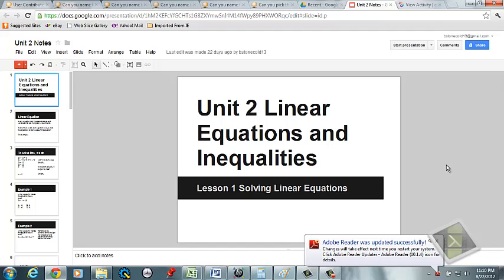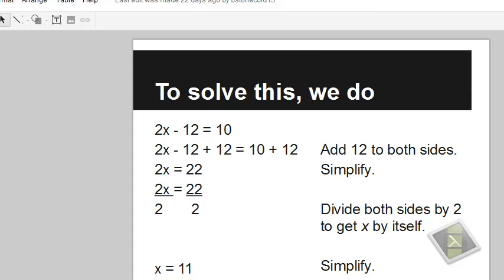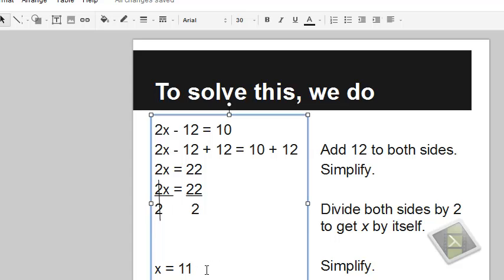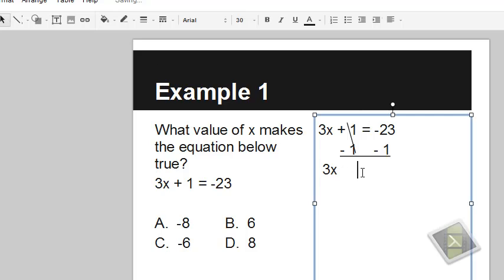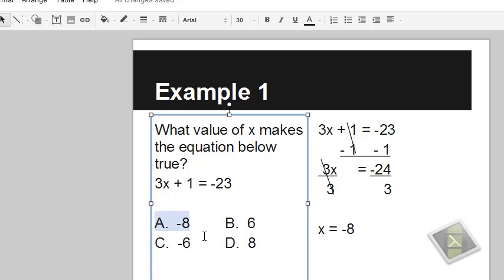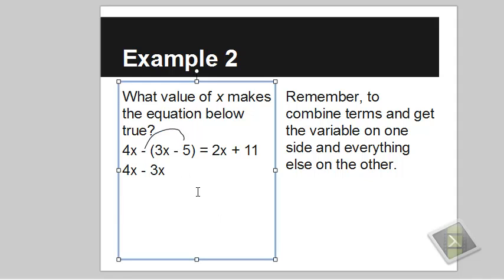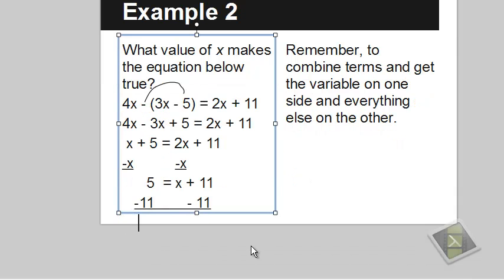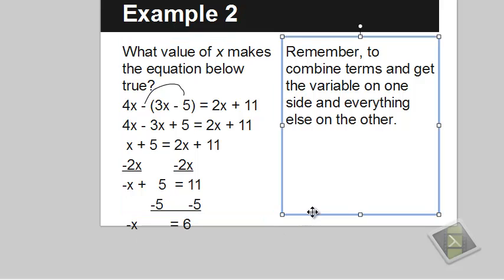lesson 2 1